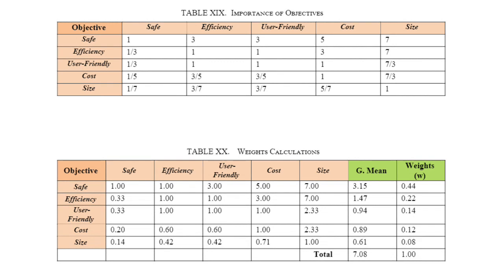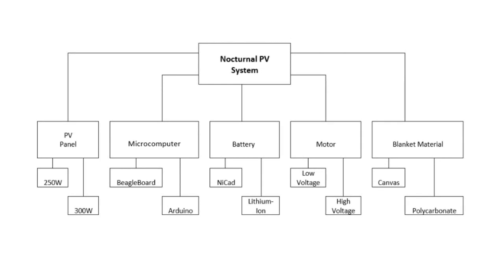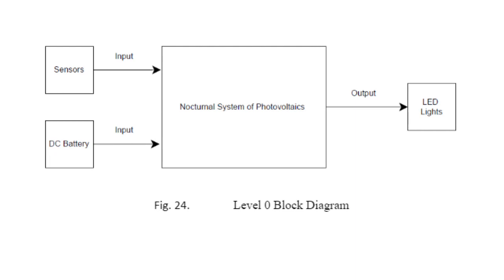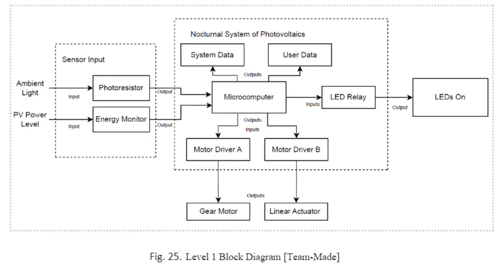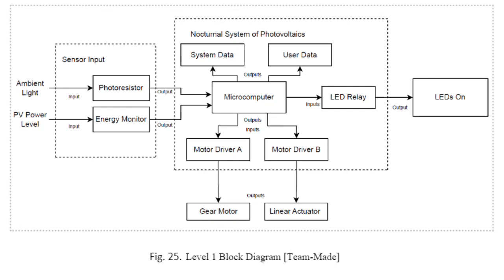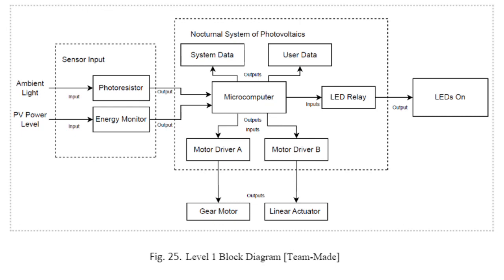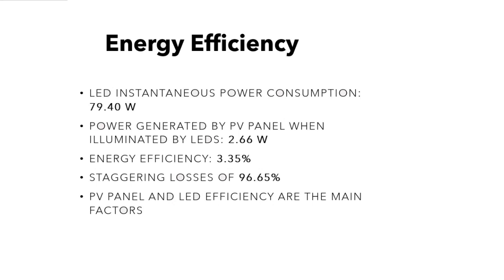SD Video 5